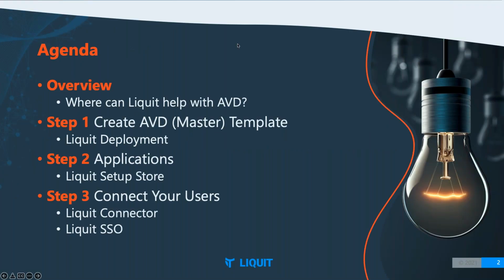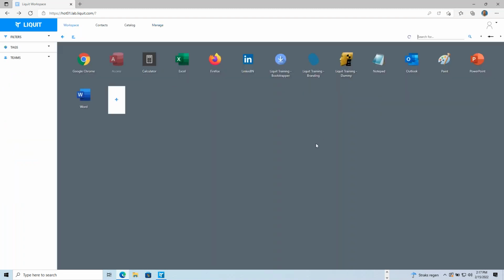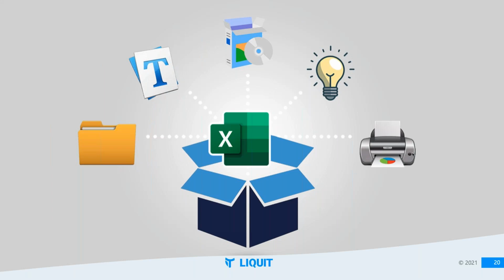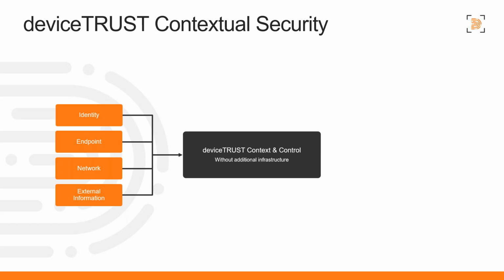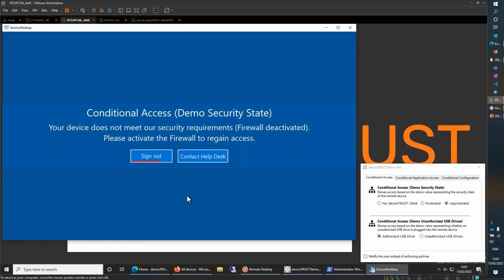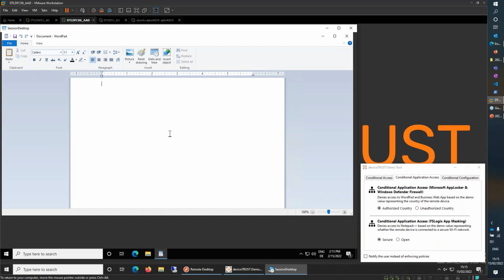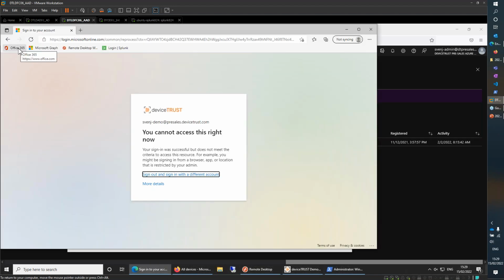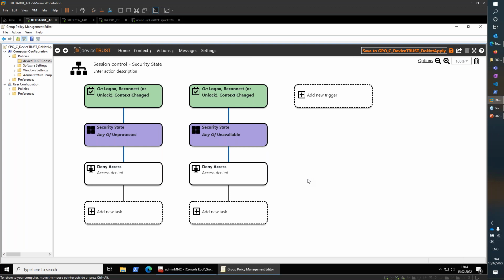Technical Training How to deliver and access applications with contextual security in Azure Virtual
A training delivered jointly by Liquit and deviceTRUST